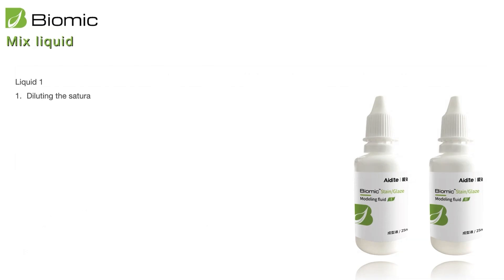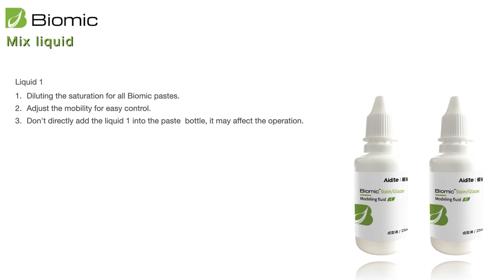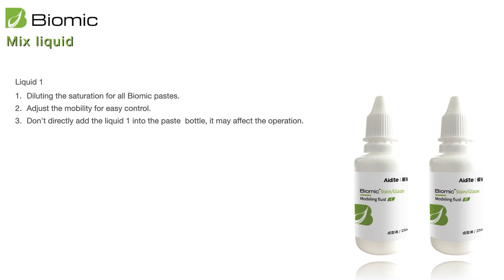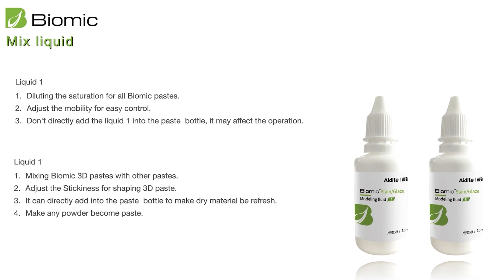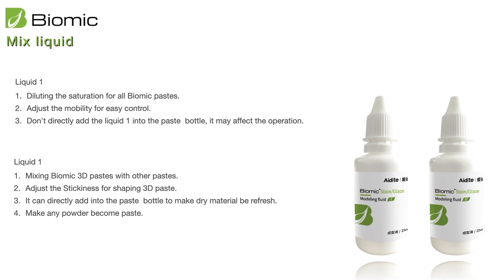Aidite Biomic Stain&Glaze Aesthetic Kit LiquidⅠand LiquidⅡ explanation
This video will explain:
-what are LiquidⅠand LiquidⅡ?
-When to use LiquidⅠand LiquidⅡ?

Aidite Biomic Stain&Glaze Aesthetic Kit is designed to allow dental technicians to use a fast, simple method to finish their work, achieving a restoration that replicates natural teeth. Learning more about the Aidite Biomic Stain&Glaze

Aidite aims to build a dental ecosystem with technology and to provide everyone with a healthy and beautiful smile.